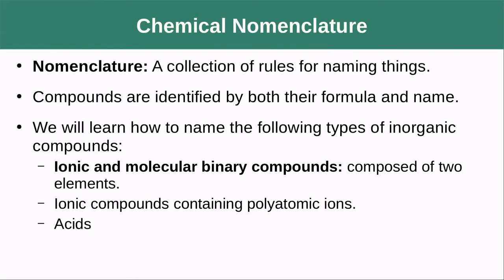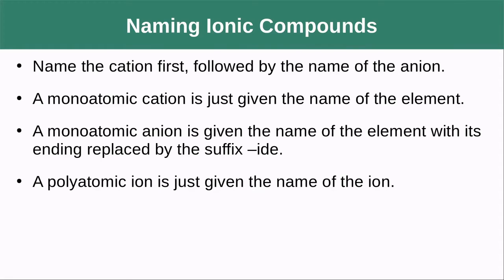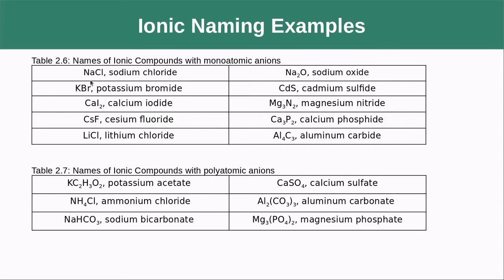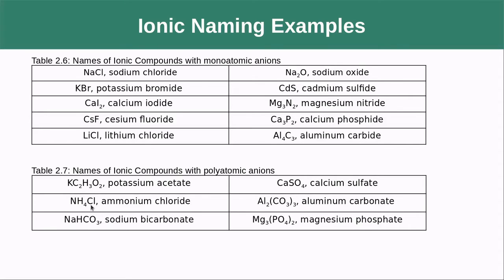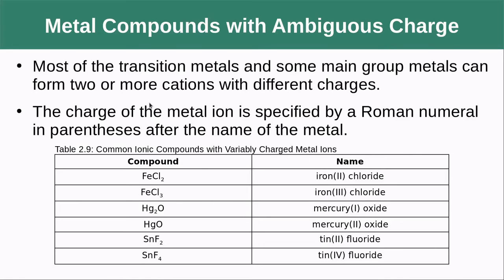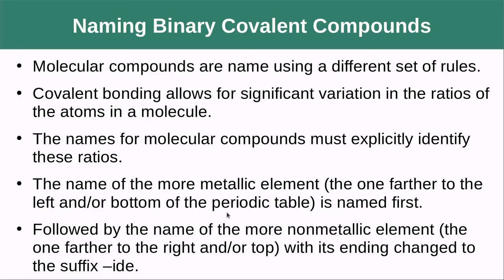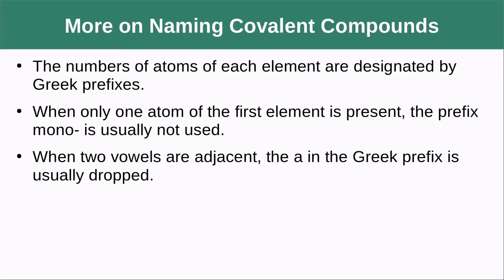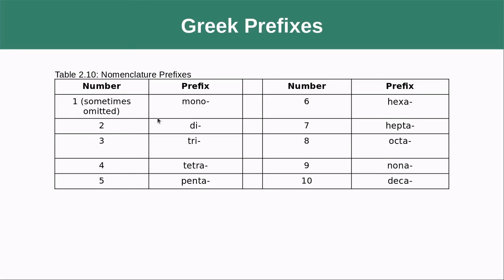Nomenclature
This video will elaborate more on the topic of chemical nomenclature.